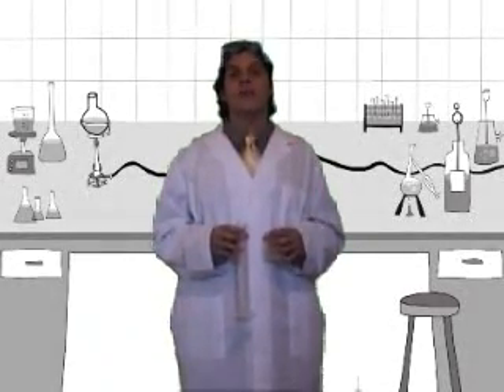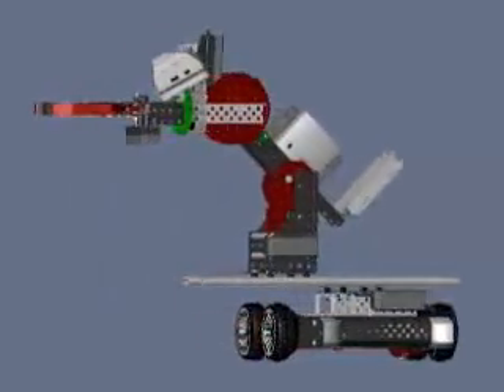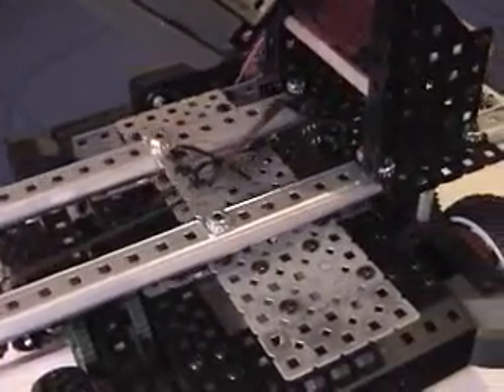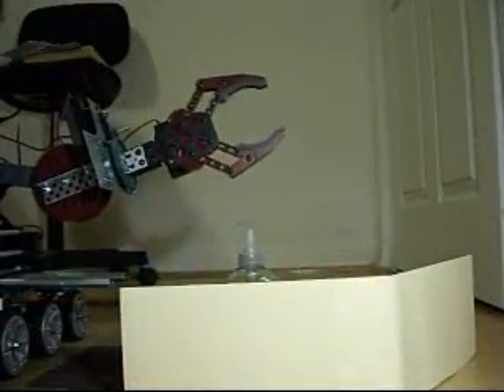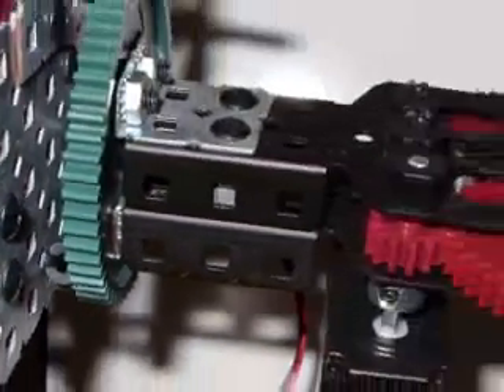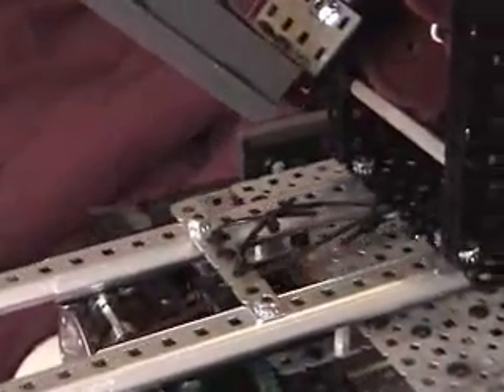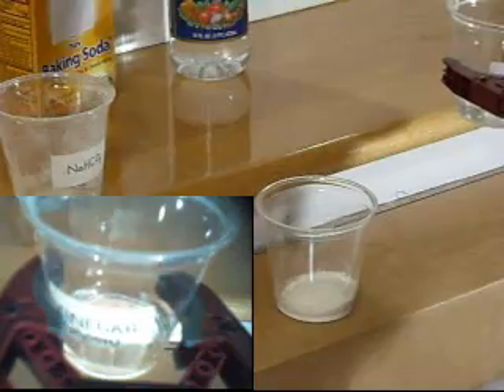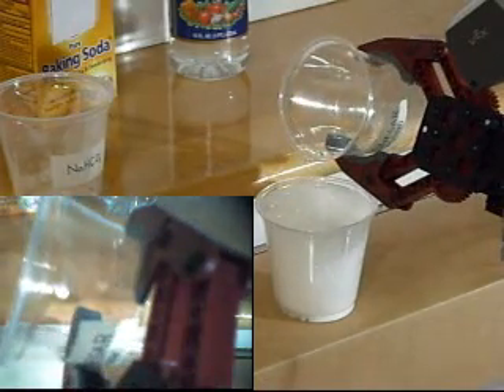Gustavo Goretkin VEXplorer Submission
This is my video explaining the ChemBot.

ChemBot is an arm with five degrees of freedom. It has a shoulder joint, and a wrist tilt and wrist roll joint.

The purpose of the robot is to exemplify the process of remote experimentation. It eliminates the risk to the researcher by physically isolating the experiment from the experimenter.